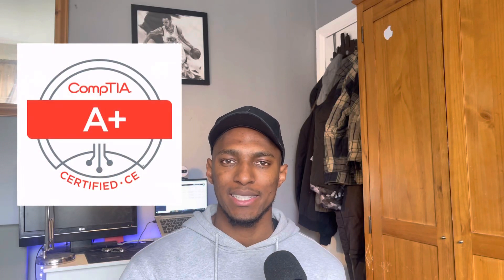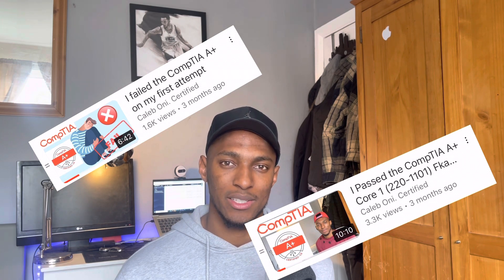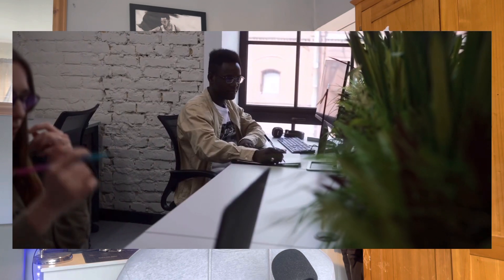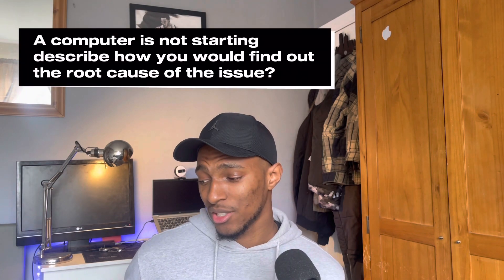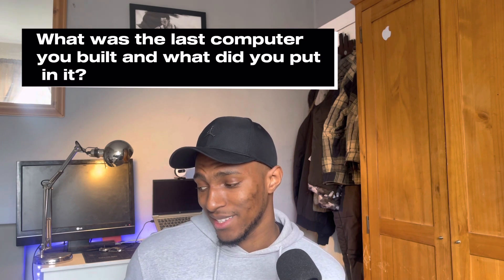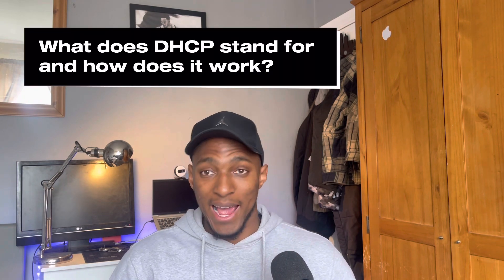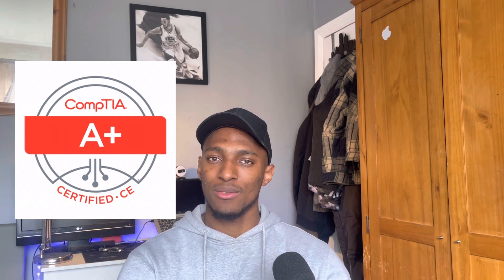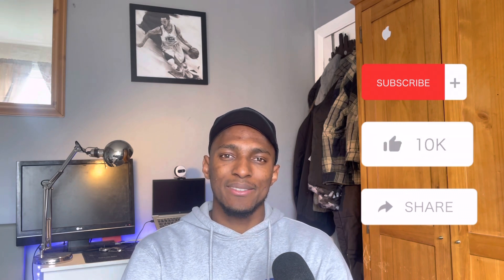How the CompTIA A+ has helped my Career ?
This video covers how the content of the CompTIA A+ certification helped me to secure my first ever tech job.

0:00 Intro
0:30 What is the Comptia A+?
1:30 I took the CompTIA A+ Core 1
2:21 Found Job through LinkedIn
2:55 Technical Interview Questions
5:05 What was the last computer you built?
7:21 Main Interview
8:24 Job Offer
8:32 Summary Disclaimer: we may earn commissions on any links in this description